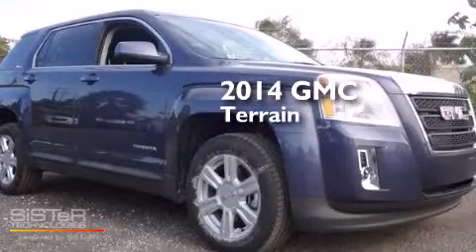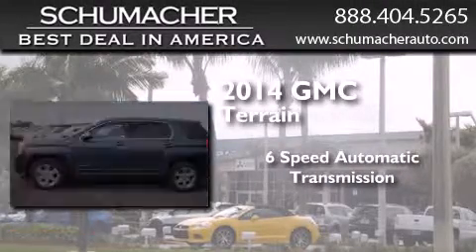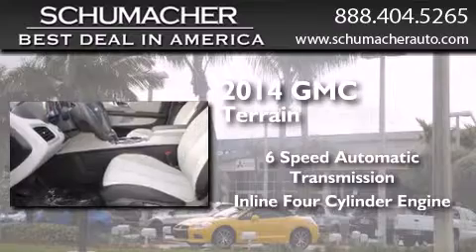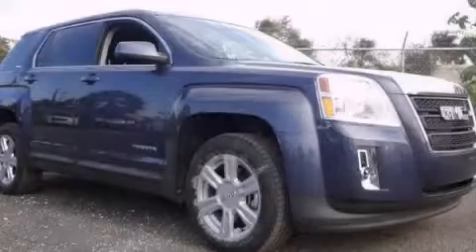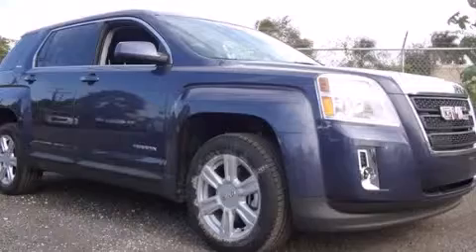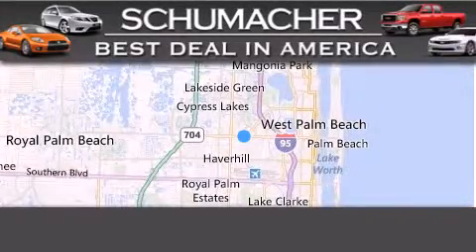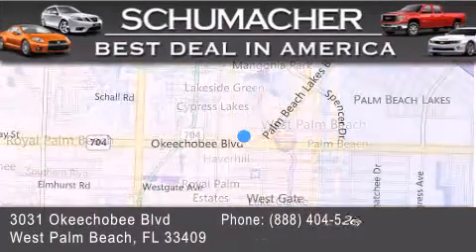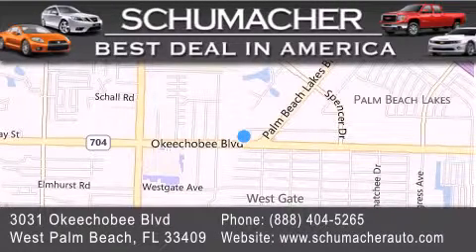2014 GMC Terrain Port St. Lucie FL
We have been honored to serve the West Palm Beach FL area , we promise that your experience at our dealership will exceed your expectations ! Year : 2014 Make : GMC Model : Terrain Engine : 2.4L 4 cyls Trans . : Automatic 6-Speed Exterior : Atlantis Blue Miles : 12 Stock : G014292 Schumacher Auto Group 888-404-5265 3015 Exchange Court West Palm Beach , FL 33409